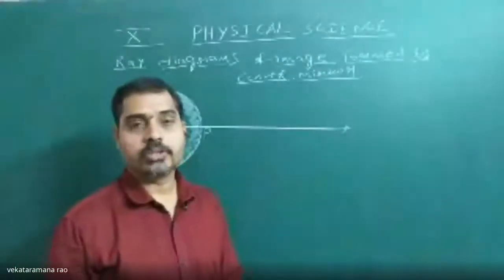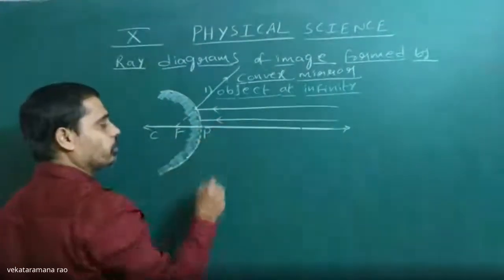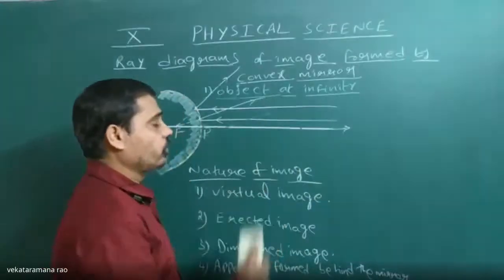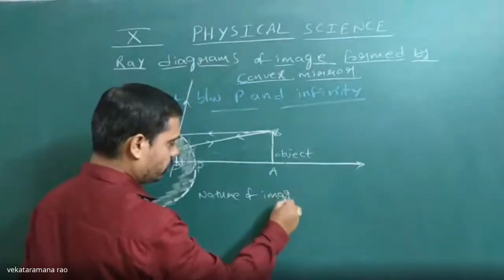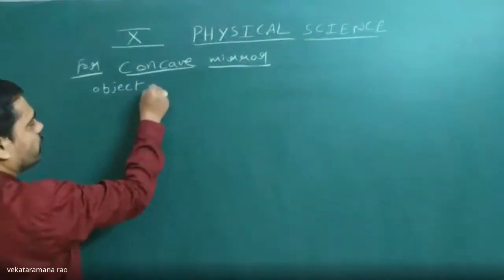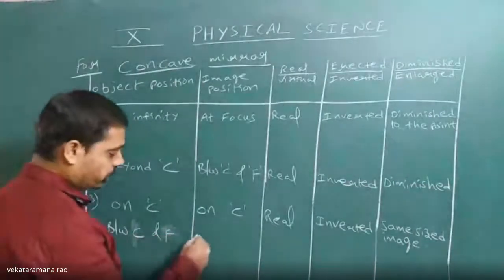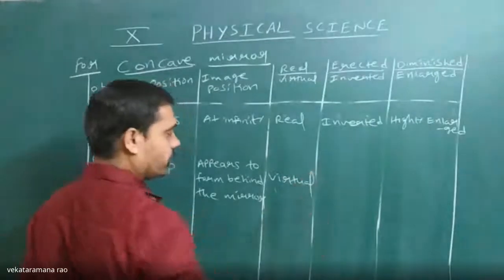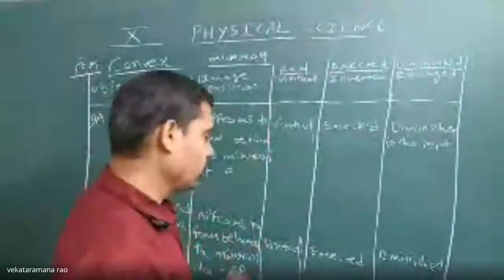X CLASS PHYSICS 22-09-2020